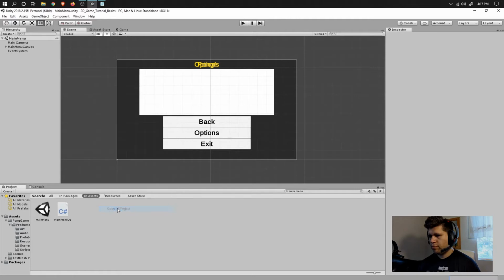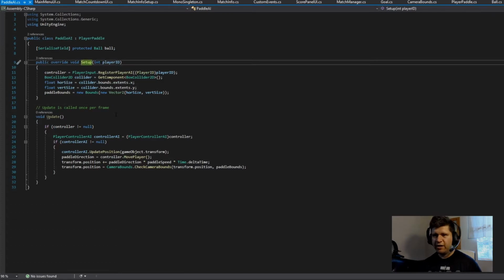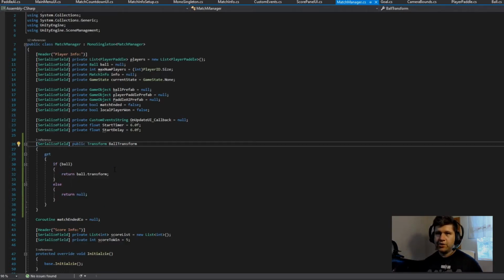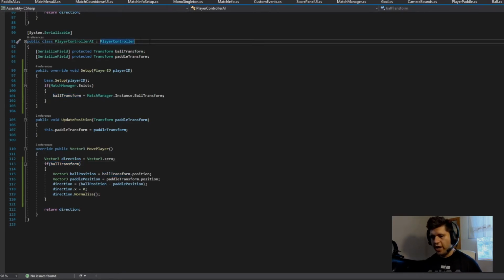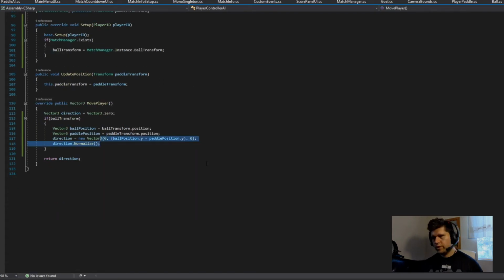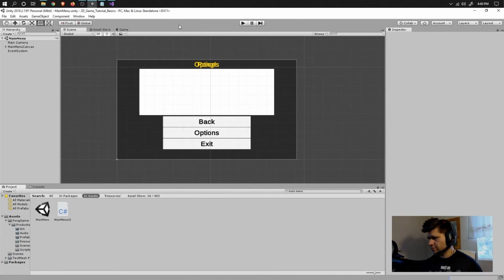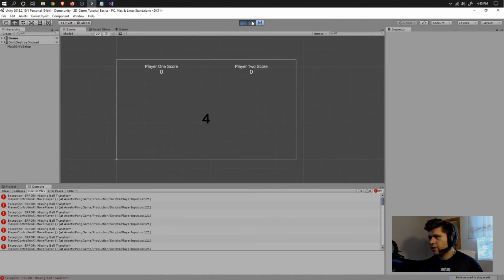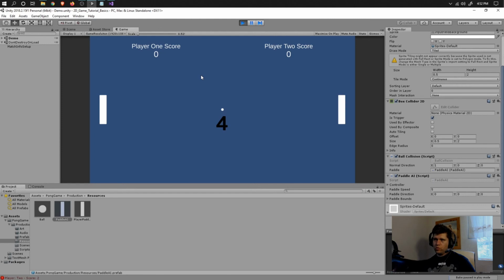How to make a 2d game in Unity: Simple Artificial Intelligence 02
How to make a 2d game in Unity: Simple Artificial Intelligence 02// In this video we will see how to make our simple artificial intelligence in unity behave better than what we currently have, we will also be changing the current AI code to make use of some features we have implemented within our Match Manager. You don't want to miss this!

Support us!